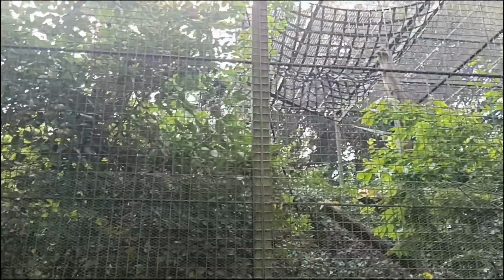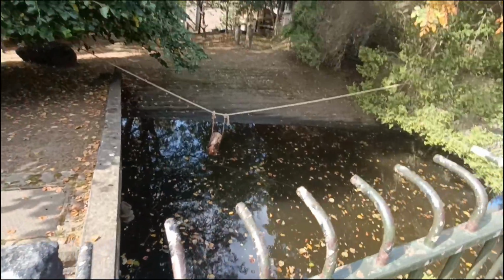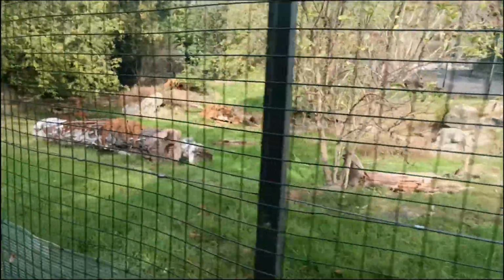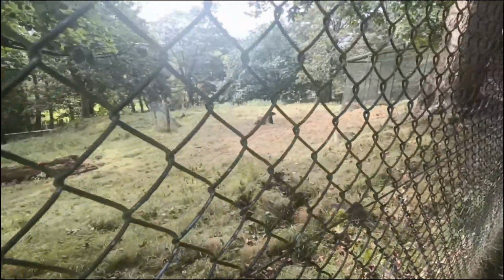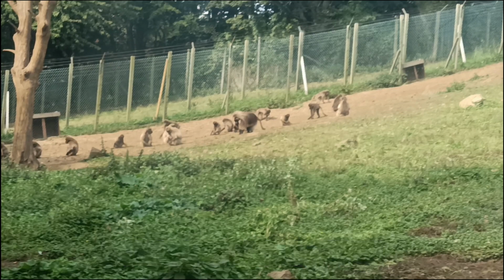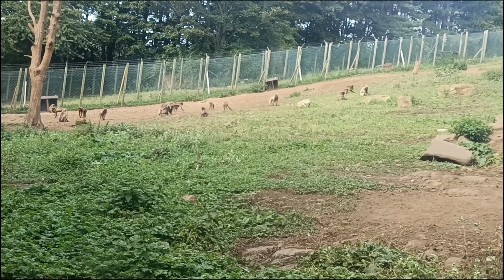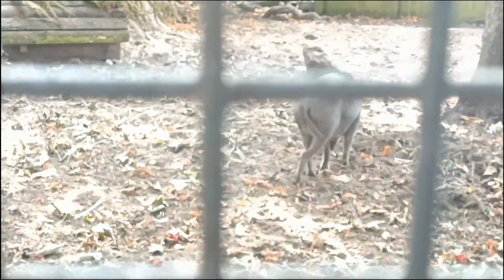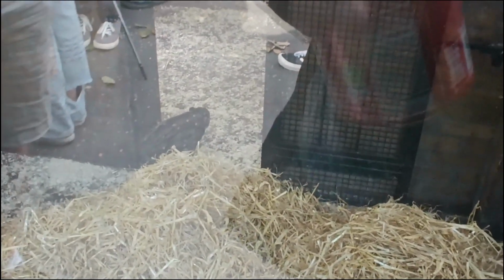Rare deer, happy pigs, cheating monkeys? & a cute ass Azara's agouti (it trusts u bro!!!) - ZOO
Vlog 2 of edinburgh zoo!